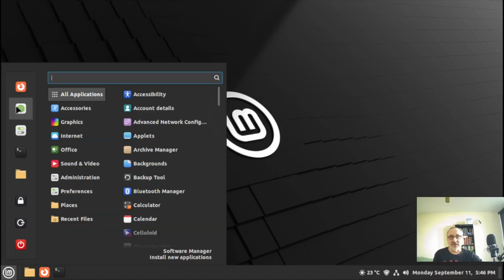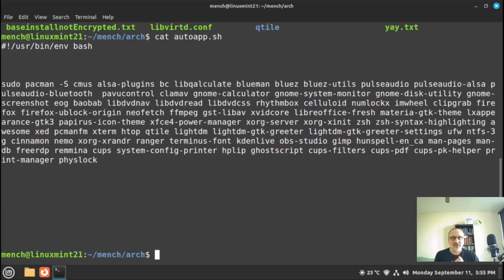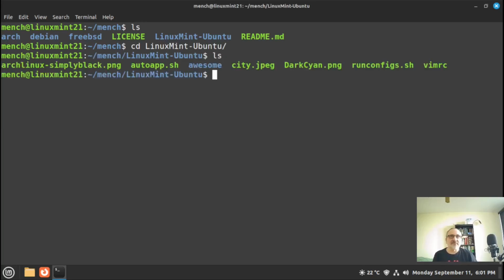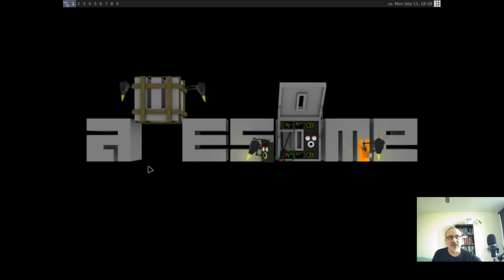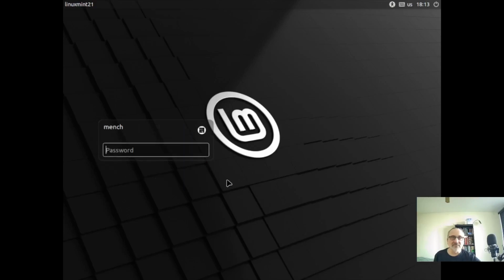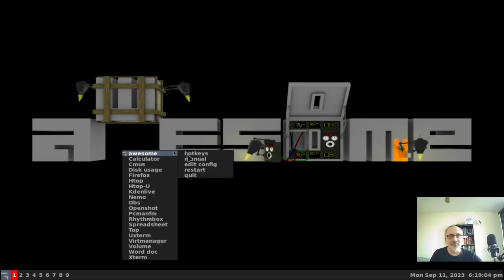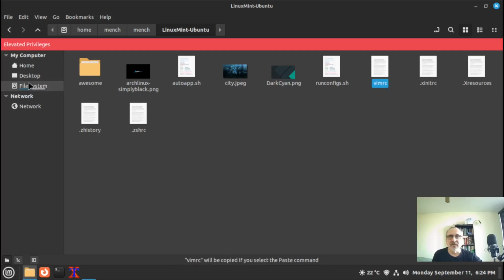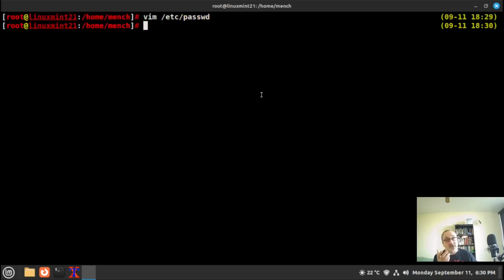Linux Mint more Configuration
I do more Linux Mint configuration in the terminal
Timestamps:
00:00  Intro
00:22  Gui changes previously make
01:32  Install Git
03:00  Download my repository
04:30  Explaining my repository
11:20  Two graphical software installers
13:34  Autoapp install
14:04  Awesome default configuration
17:54  Runconfigs file
20:24  Awesome with my configuration
21:40  Go back to default Awesome configuration
23:40  Go back to my Awesome configuration
26:20  Zsh working?
28:50  Vim configuration
33:20  Zsh make default shell
36:57  Concluding thoughts